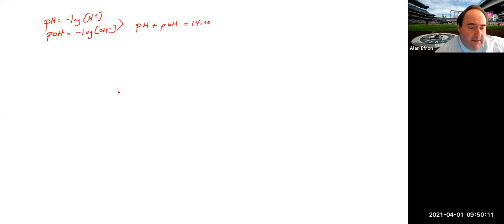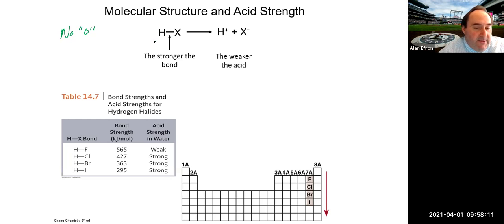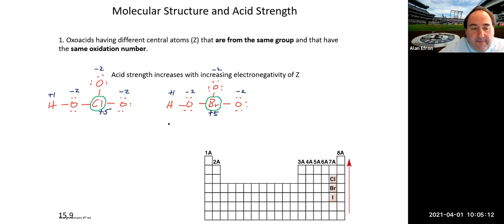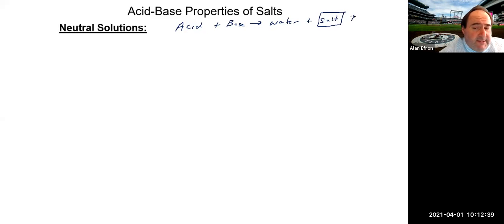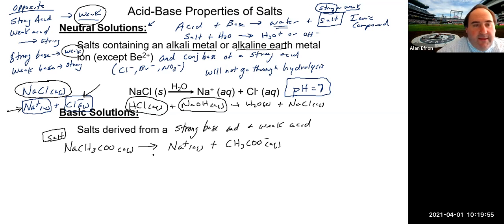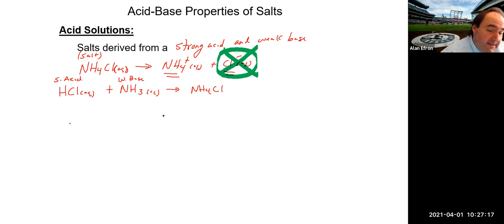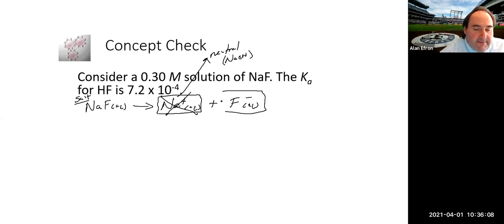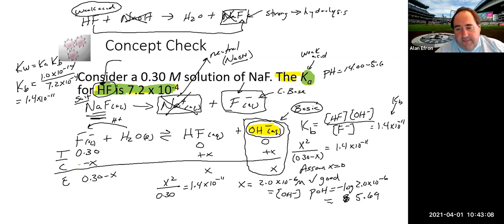Chem 51 Lecture 4/1/21 (Ch 14)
We lectured on Ch 14 (Salts and hydrolysis)